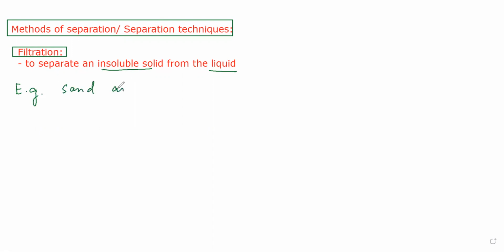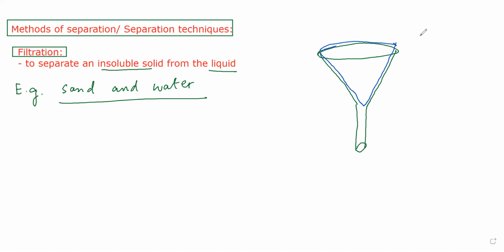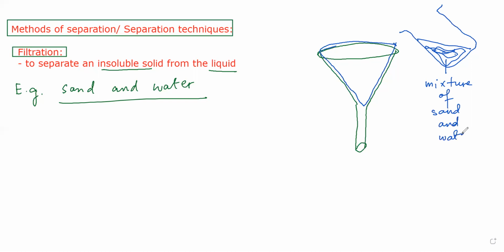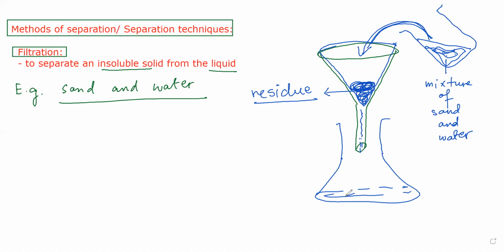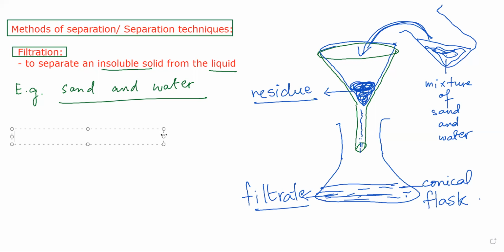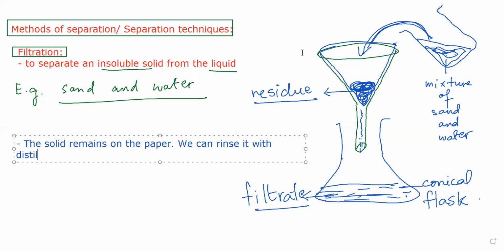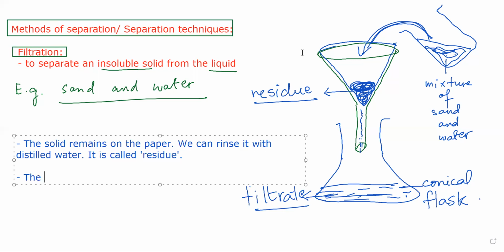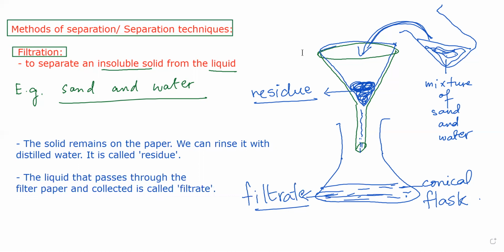Filtration - separation techniques/ methods - IGCSE| GCSE Chemistry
Separation techniques | Chemistry - Filtration
This topic is included and suitable for the following boards IGCSE GCSE AQA EDEXCEL OLevel CAIE UK or equivalent syllabus.

For discounted coupon of the udemy courses, click on the following links:
Chemistry: